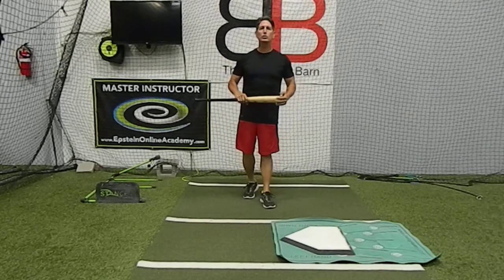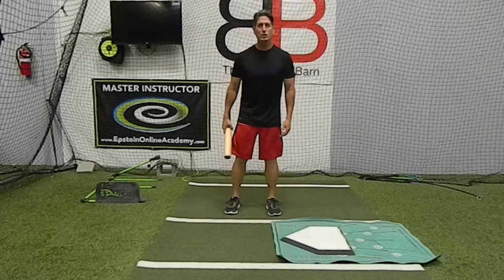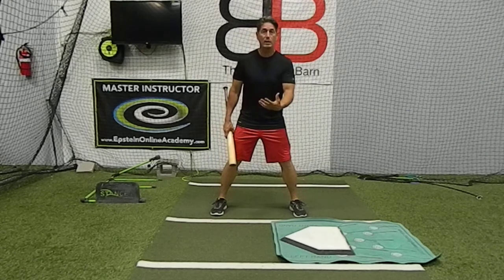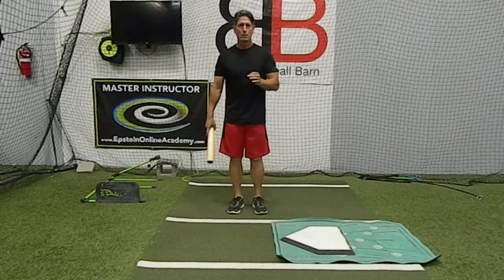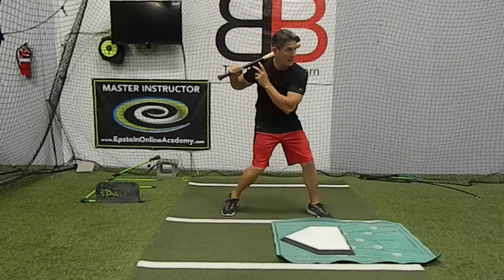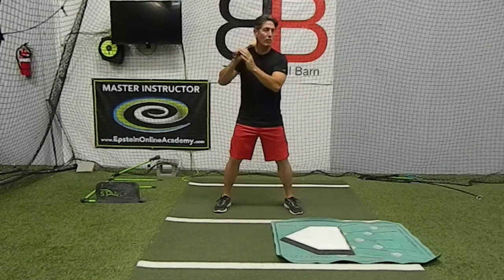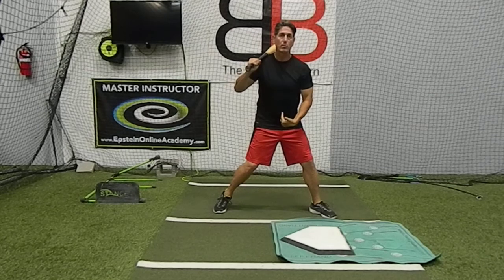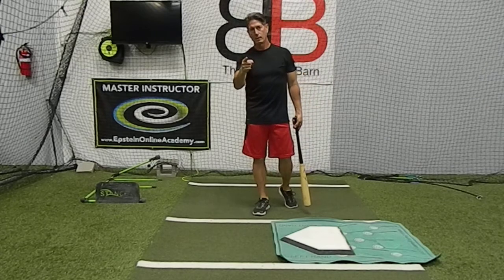Being Athletic In Your Baseball Swing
Coach Rich talks about how to be athletic with your bat swing.